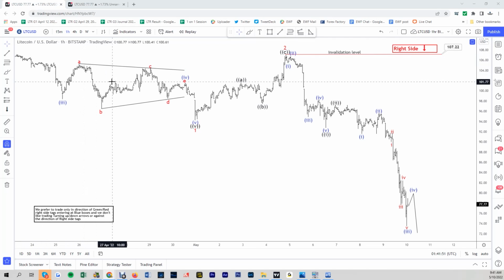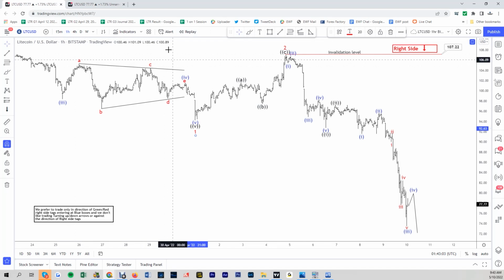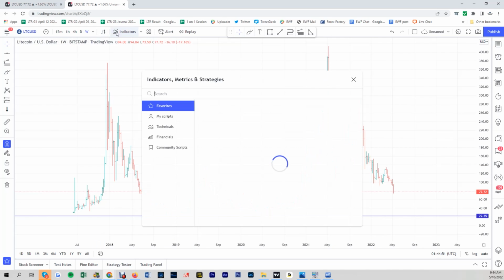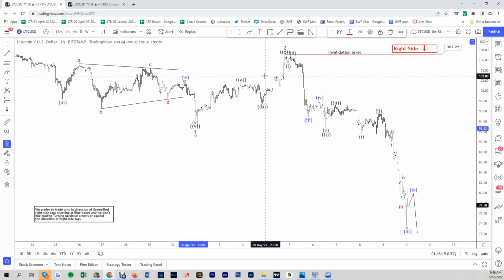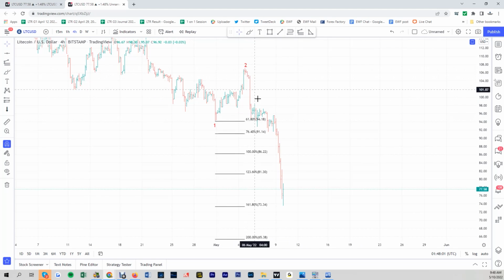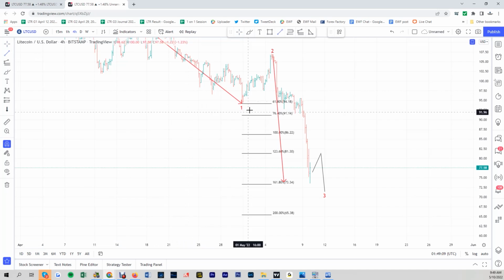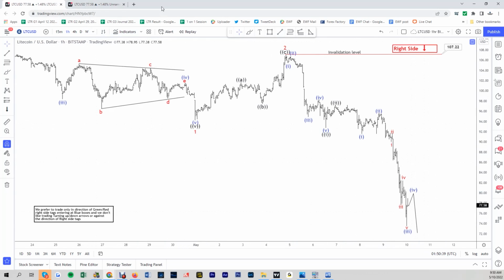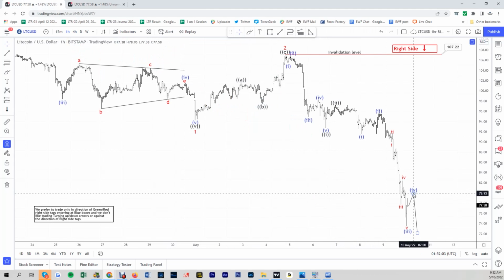Litecoin (LTCUSD) Still Has Scope for More Downside | Technical Analysis | Elliott Wave Forecast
✪ Important Tags